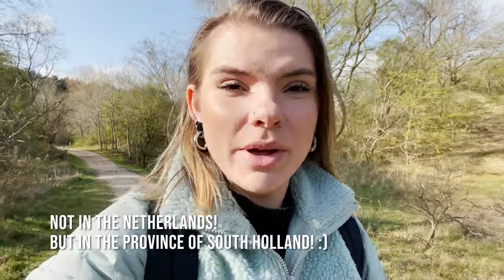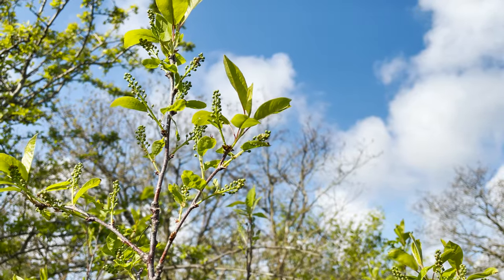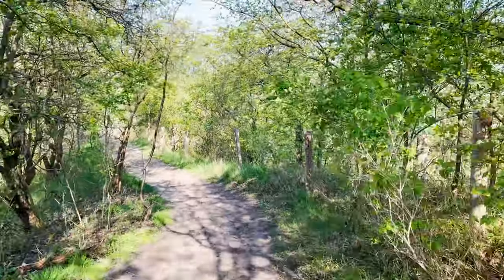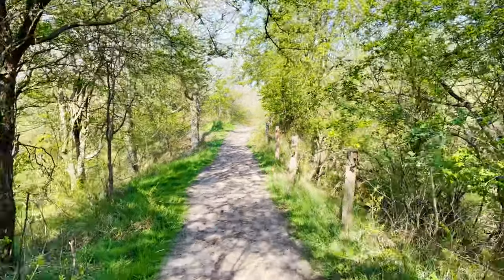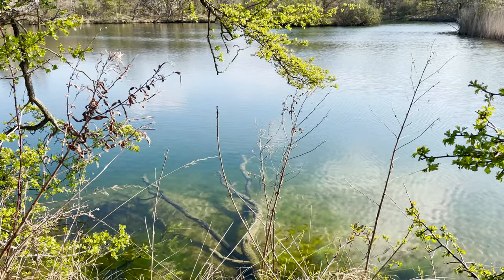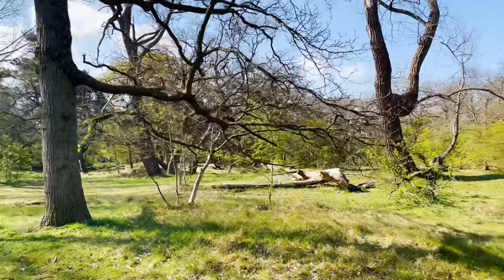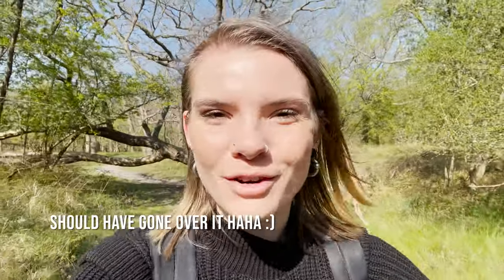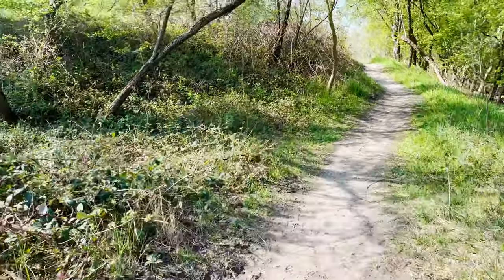Largest Dune Area in South Holland - Meijendel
For a great place to go hiking in The Netherlands you should definitely check out Meijendel. This area is the largest dune area in the province of Zuid-Holland and makes for an awesome day of walking in the Dutch dune landscape.

J O I N   T H E   L O S T   C R E A T O R   A C A D E M Y 📸

S U B S C R I B E   T O   N E V E R   M I S S   A   V I D E O 💚

G E T   M Y   G E A R  📹
GoPro Hero 9
The Handler
GoPro 3-way grip
DJI Mini 2
Zoom H4N
IPhone 12 Pro
MacBook Air 13" M1

M Y   S T O R Y 🌸
Hey there! My name is Ráchelle-Jean. Ever since I was a little kid I have been fascinated with animals, plants, insects, and basically anything to do with the great outdoors. As I grew older I also found my love for traveling. So here on Tales of Odyssey, I want to share my travel tales and guides, while inspiring you with information about conservation and sustainability.